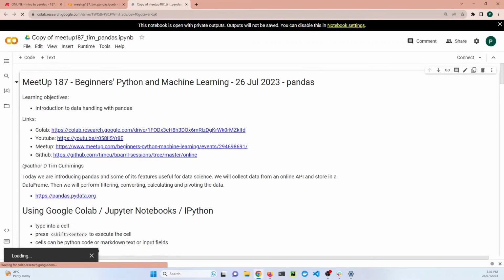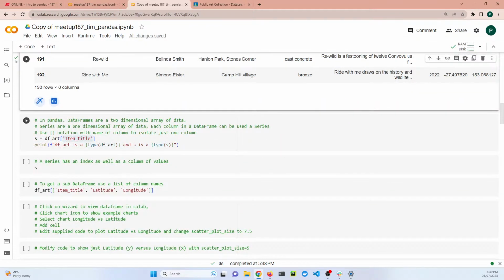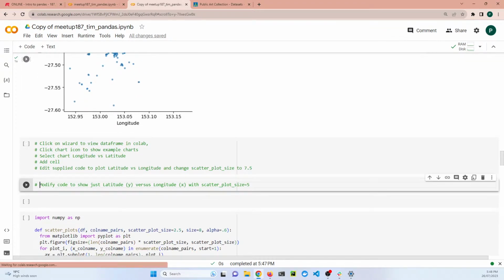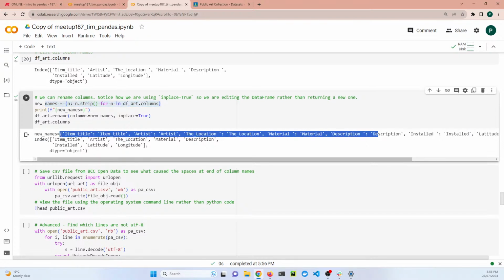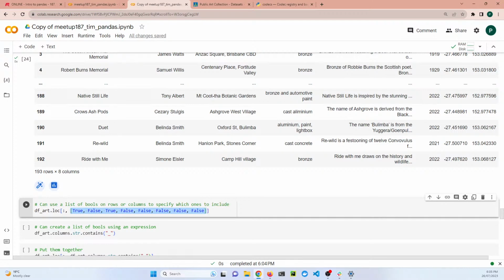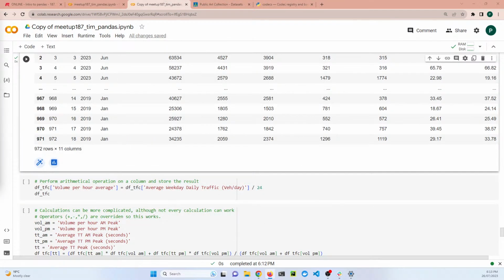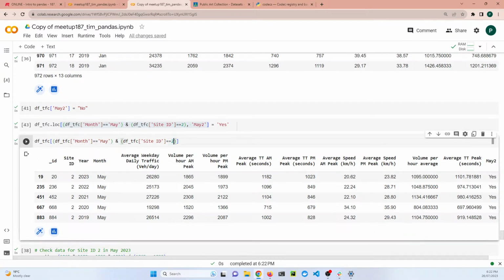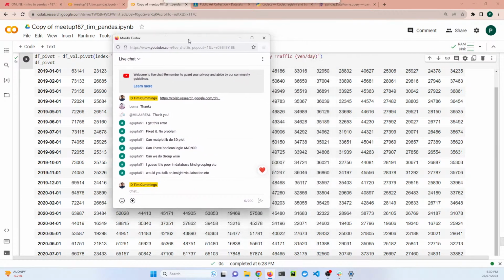187 - intro to pandas - Beginners' Python and Machine Learning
This is the online version of last week's in-person meetup introducing pandas for data science. You can follow along in your own copy of the Google Colab notebook.